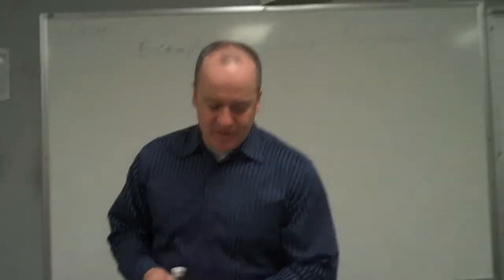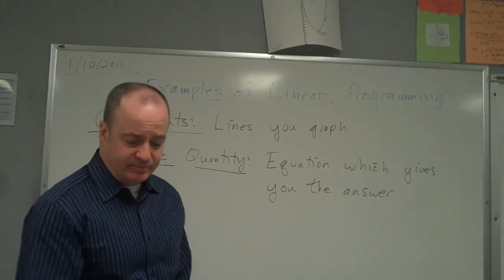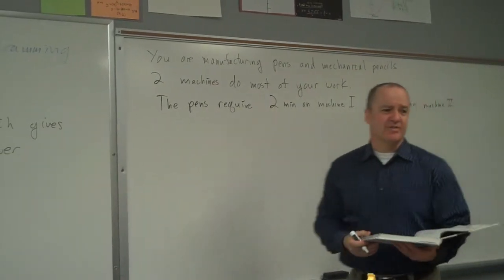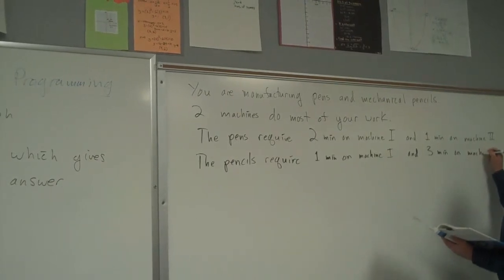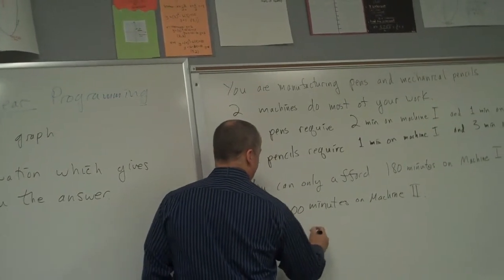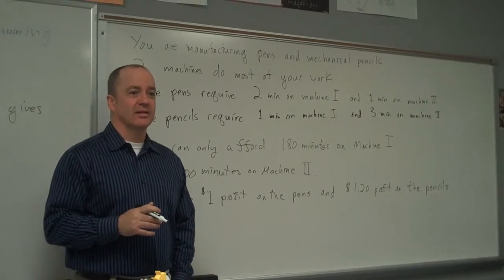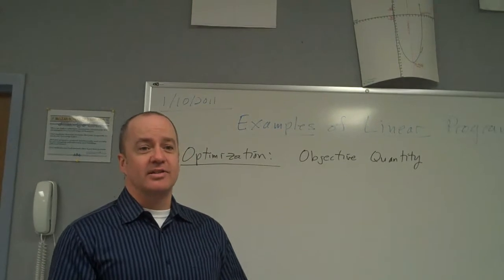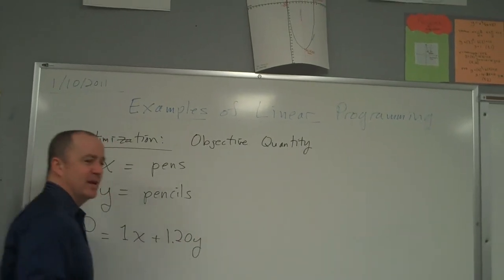2011.01.10 Senior Math Linear Programming and Optimization 1